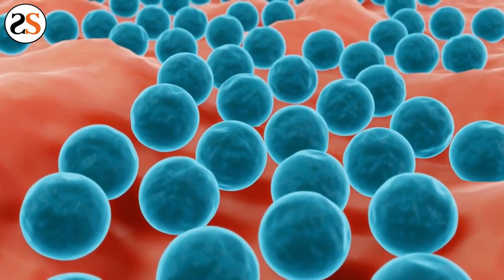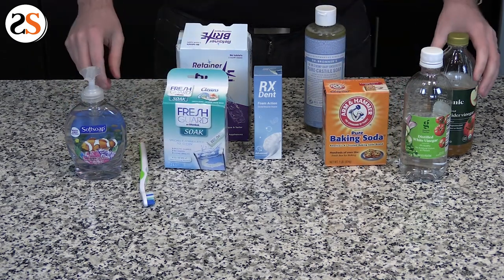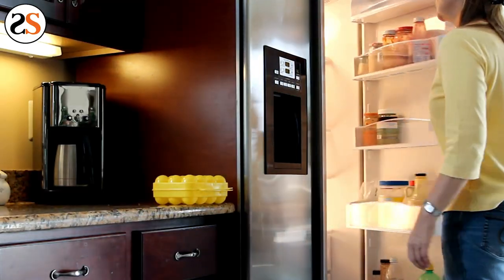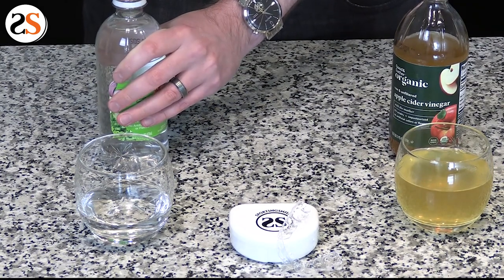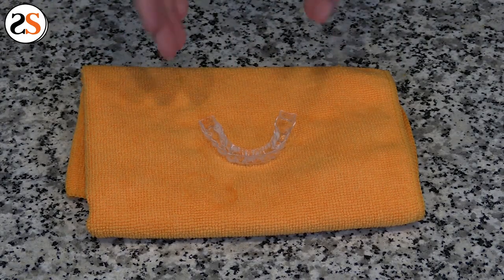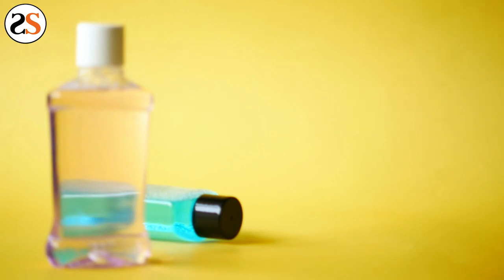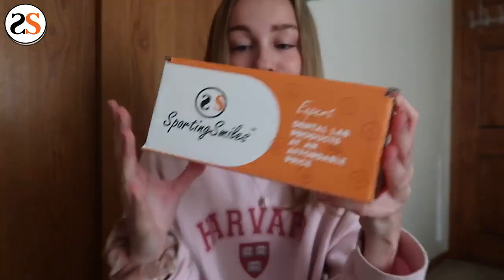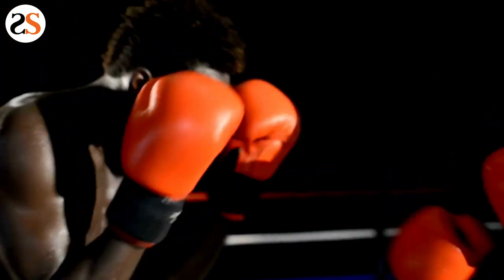How To Clean Your Mouthguard Naturally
Your mouth is packed full of bacteria and, when you wear your mouthguard, that bacteria transfers to it. Regular rinsing and brushing after wearing helps to reduce that bacteria, but deep cleaning at least once a week kills the bacteria, helping to prevent it from growing and even making you sick. While over-the-counter products designed to clean your mouthguard are easy to use, what happens when you run out of those little tablets? What if you are looking for a more natural way to deep clean your mouthguard? Can common household products kill the bacteria and really get your mouthguard clean? The answer is YES!

Is your mouthguard too dirty? Unable to clean it?